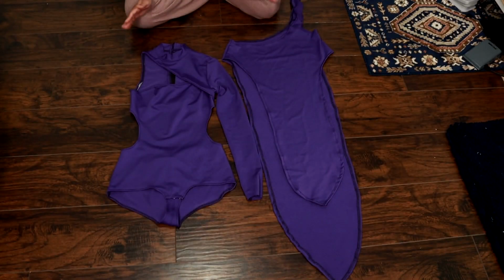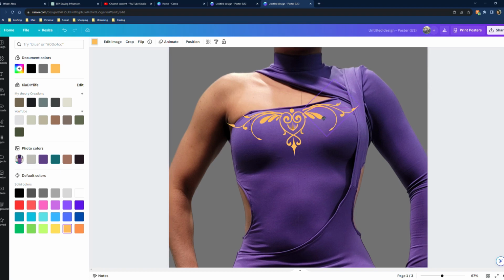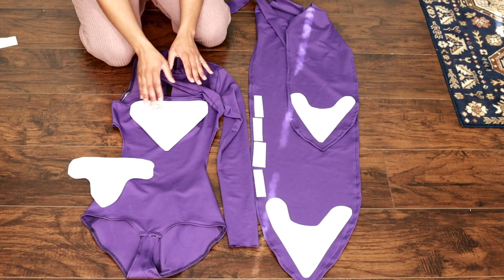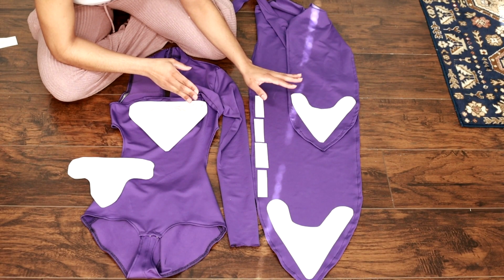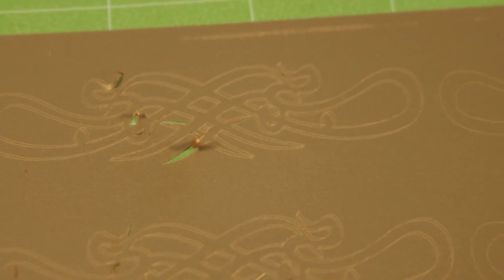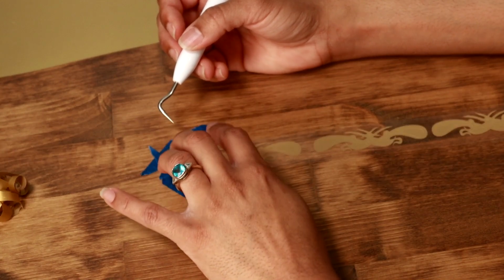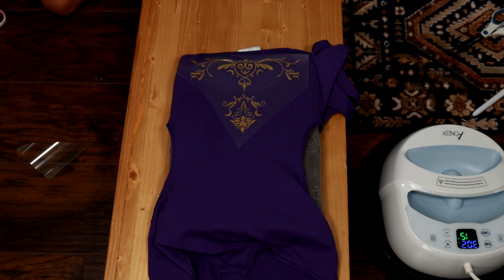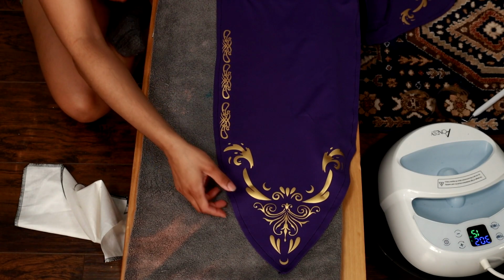Elevating My Elf Wizard Cosplay with Canva & Cricut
Join me in this enchanting crafting journey as I harness the power of Canva and my trusty Cricut to breathe new life into my elf wizard cosplay! 🌟✨ Watch as I take you through my creative process, designing intricate patterns that I'll then transfer onto my costume using iron-on magic. Get ready for a spellbinding experience of turning ordinary fabric into a truly magical masterpiece.

My Sewing Machine: Brother XR3140